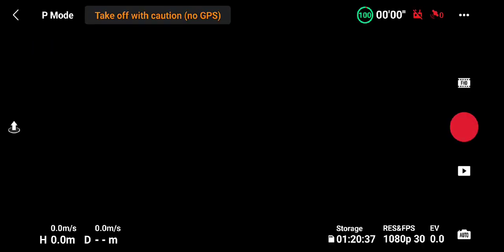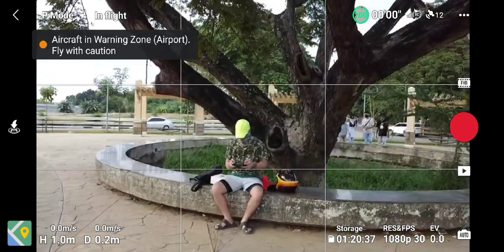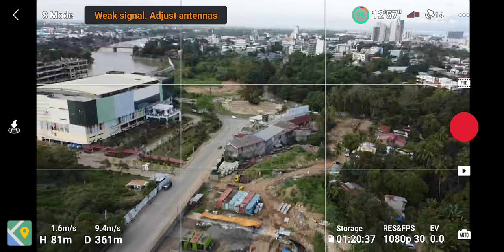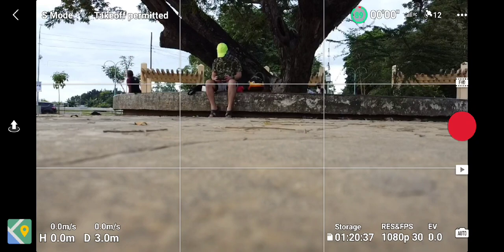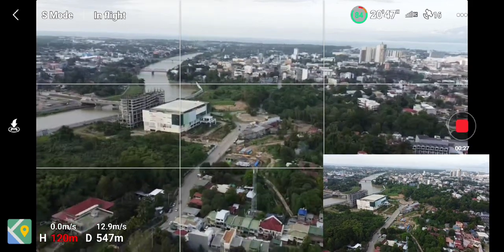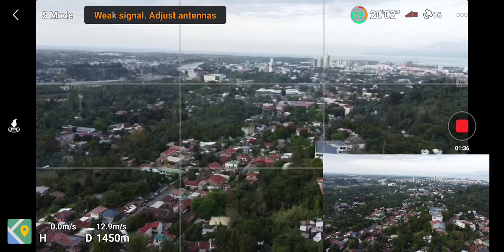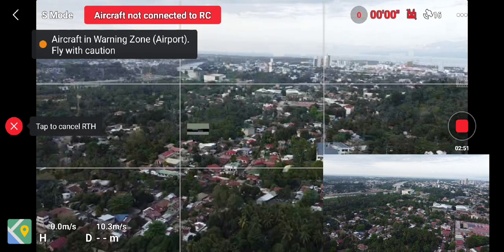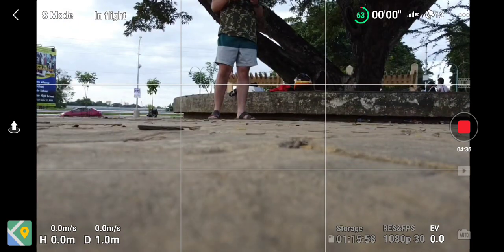DJI MINI SE URBAN RANGE TEST | Automatic transmission vs Manual transmission | Which is best?